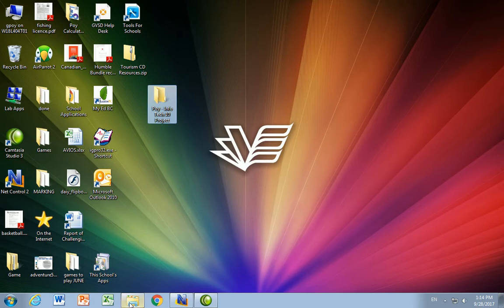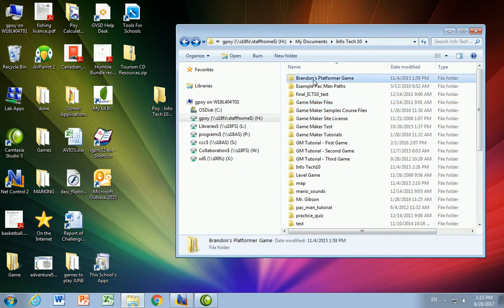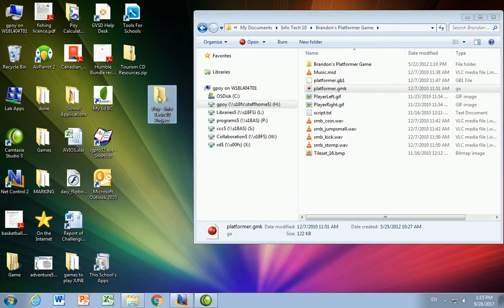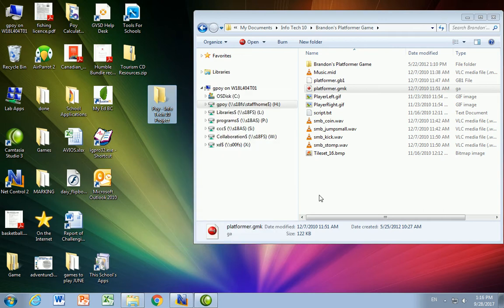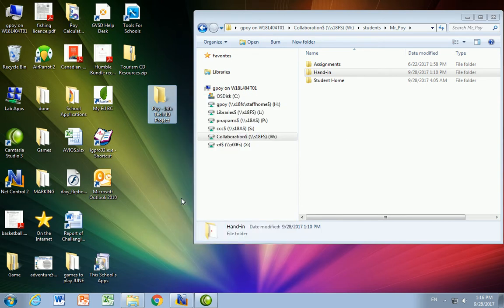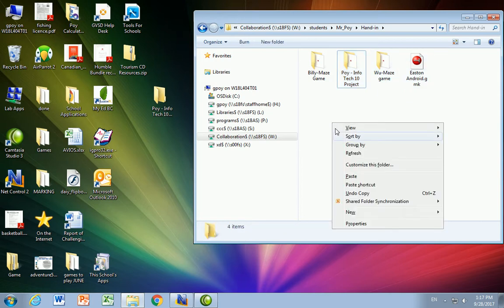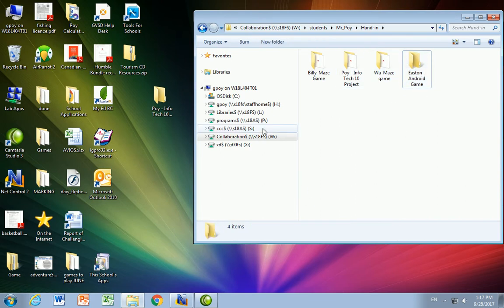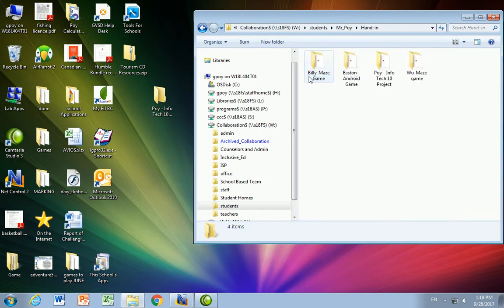Hand In to Shared Folder Drive W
In this video I will demonstrate how to hand in your work to Mr. Poy's shared folder.